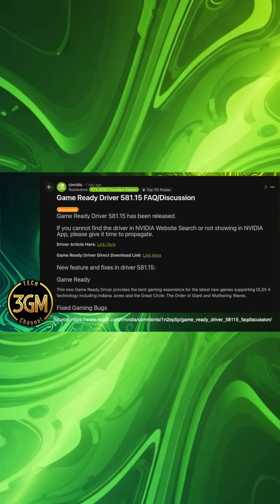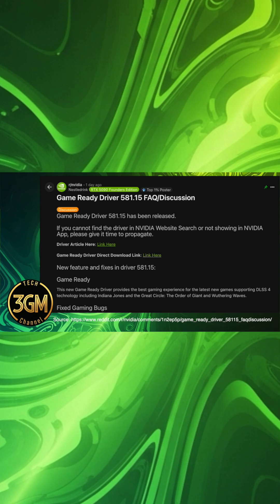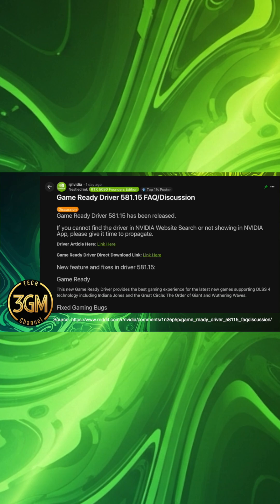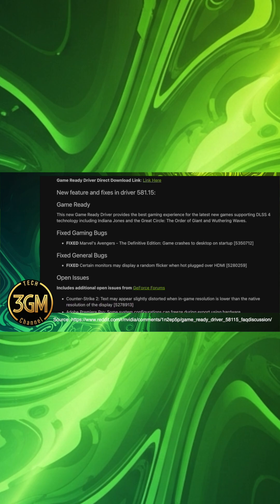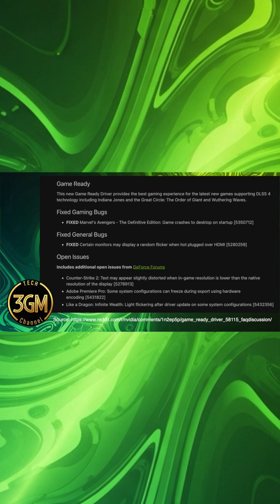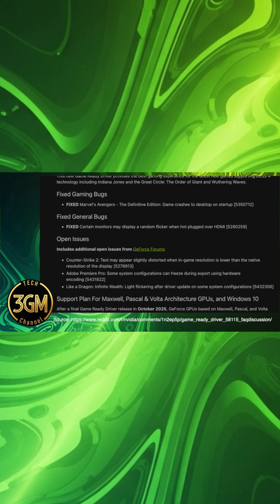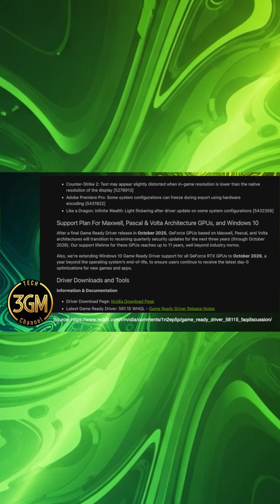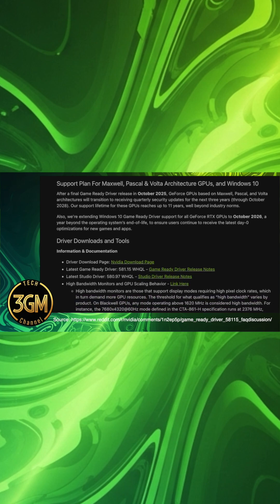NVIDIA 581.15 Driver - SHORT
NVIDIA has released Game Ready Driver 581.15, primarily providing optimizations for new games supporting DLSS four technology, such as "Indiana Jones and the Great Circle: The Order of Giant" and "Wuthering Waves." The driver also includes specific bug fixes for Marvel's Avengers - The Definitive Edition, resolving crashes on startup, and addresses a general issue where certain monitors may display random flickering when hot-plugged over HDMI. A key announcement within this release is the updated support plan: Maxwell, Pascal, and Volta Architectures will transition to quarterly security updates until October two thousand twenty-eight after a final Game Ready Driver in October two thousand twenty-five, and Windows ten Game Ready Driver support for all GeForce RTX GPUs is extended to October two thousand twenty-six.

Despite these advancements, community feedback indicates a mixed reception, with many users encountering new or persistent problems. Notable official open issues include distorted text in Counter-Strike two at lower resolutions, freezing during hardware encoding exports in Adobe Premiere Pro, and light flickering in Like a Dragon: Infinite Wealth. Community-reported issues are more extensive, ranging from Alt+Tab freezing in windowed full-screen DirectX twelve games to various forms of screen flickering (DisplayPort, G-Sync, resume from suspend). Users also report DLSS four banding artifacts and ghosting, as well as random black screens and system freezes requiring hard reboots, often linked to idle power management or specific monitor setups.

Further community-reported problems include NVIDIA App recording bugs, where screen recording causes game flickering or incorrect video settings. Smooth Motion can cause NVIDIA Filters to malfunction and creates issues with reshade, with Baldur's Gate three seeing an unexpected sixty frames per second cap when Smooth Motion is enabled on an RTX forty ninety. Users also report persistent nvlddmkm.sys errors (Event IDs fourteen, one hundred fifty-three), audio issues (audio cutting out for three seconds every twenty minutes), and Battlefield two thousand forty-two DirectX errors. Specific graphical issues in Wuthering Waves were resolved, but Satisfactory now experiences stuttering.

The overall sentiment recommends a cautious approach to driver installation due to varied user experiences and system configurations. Users are advised to only update if a specific fix or game optimization is needed, to use DDU (Display Driver Uninstaller) for thorough cleaning if issues arise, and to submit feedback directly to NVIDIA for any encountered bugs to increase their priority for resolution. Troubleshooting tips include ensuring the latest Windows build, performing fresh driver installs, and optimizing NVIDIA Control Panel settings.